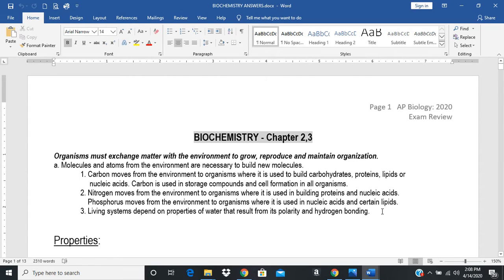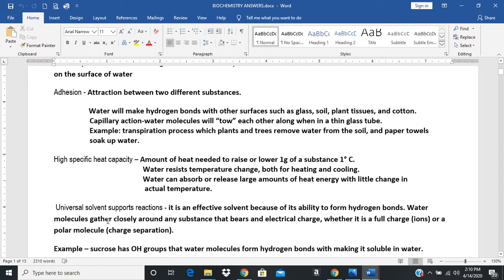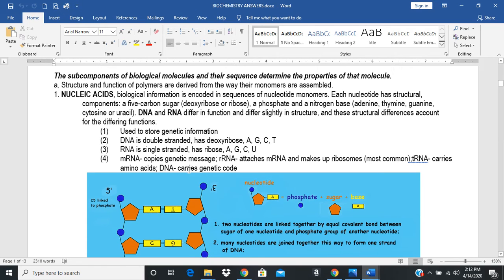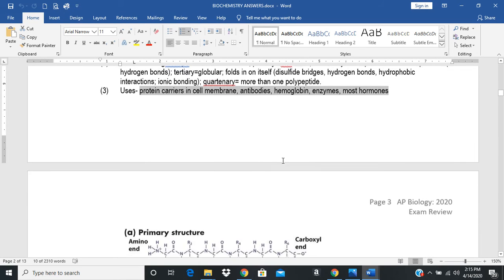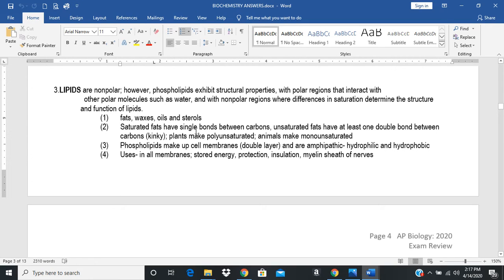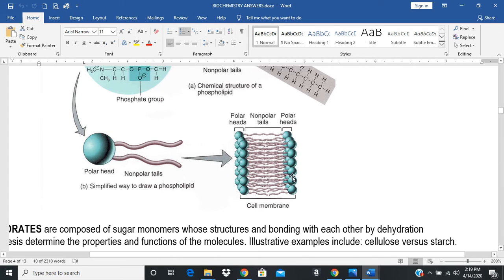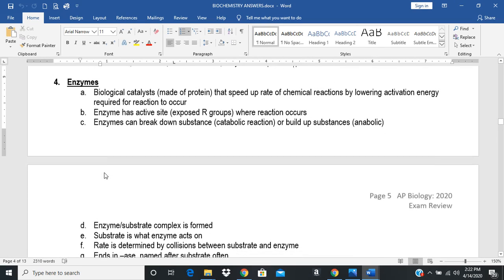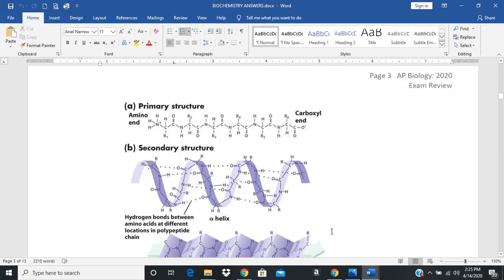AP BIO Biochemistry Review Sheet Explained